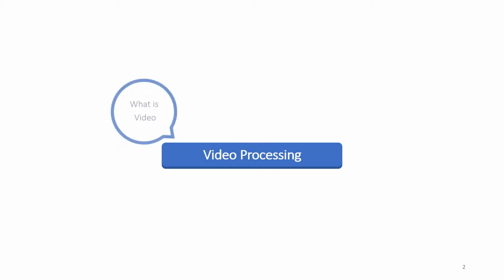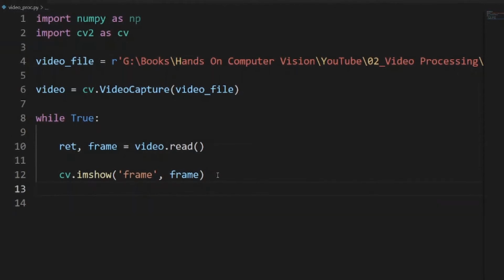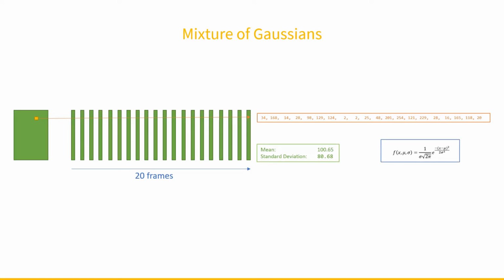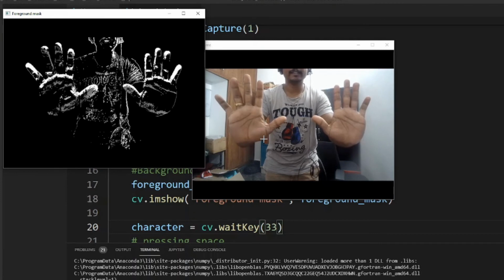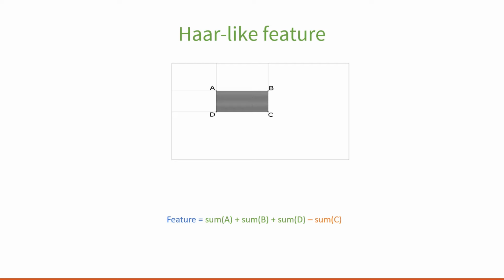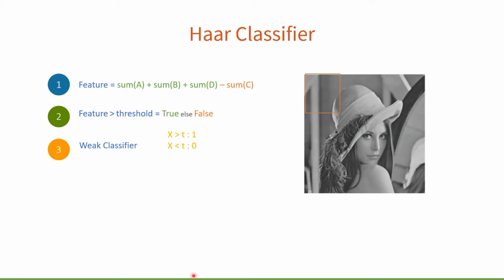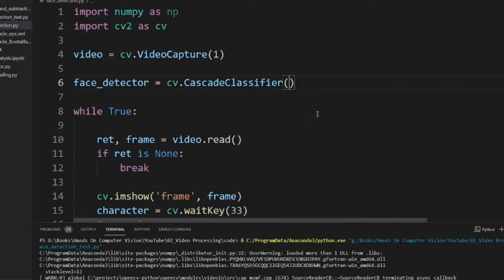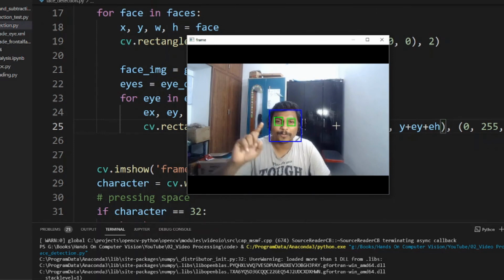Video Processing | Background Subtraction | Face Detection | Eye Detection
Hands On Computer Vision is the complete course package of Computer Vision you will find on the YouTube right now. You will learn the very basics to more advanced concepts. This is a complete step by step Machine Learning | Computer Vision Project. At the end of this series you will be able to make your own Artificial Intelligence Powerful Apps using Computer Vision.